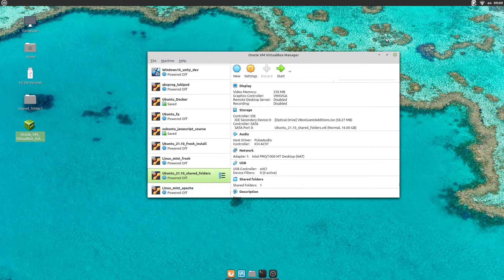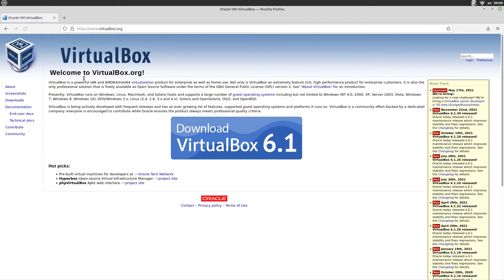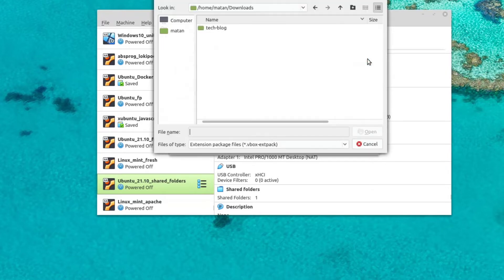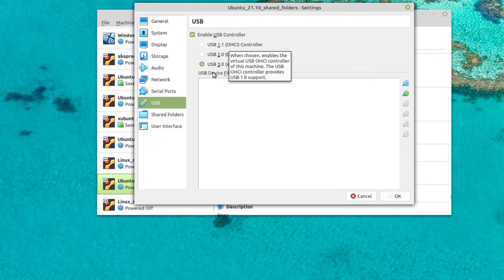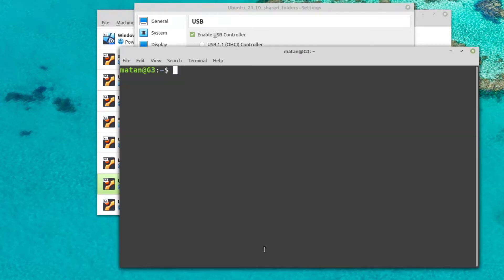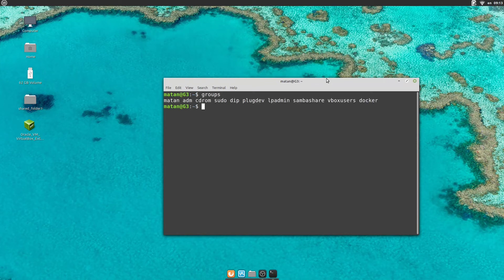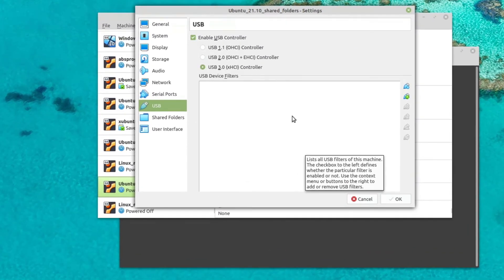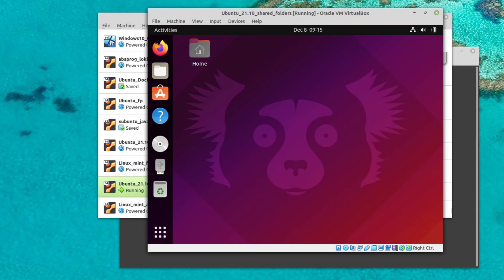VirtualBox on Linux Hosts - USB 3.0 passthrough | No Devices shown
If VirtualBox doesn't show any USB devices on your Linux Host, follow these steps to fix it.
We first install the VirtualBox extension pack which can be downloaded from virtualBox.org, and then add our user to the vboxusers group